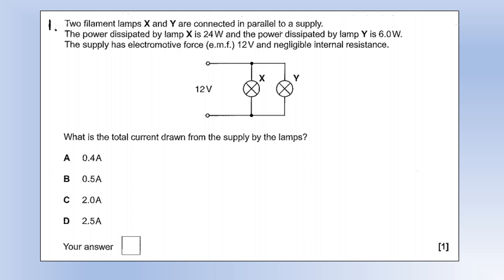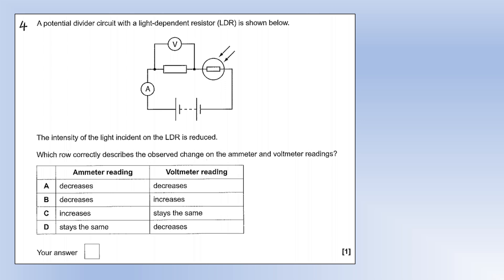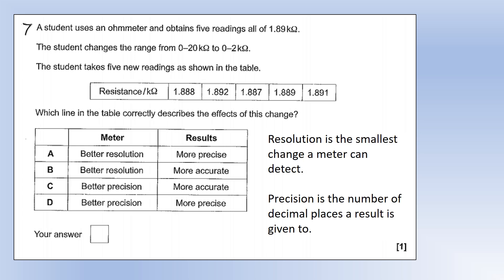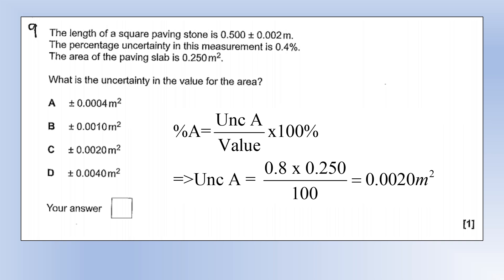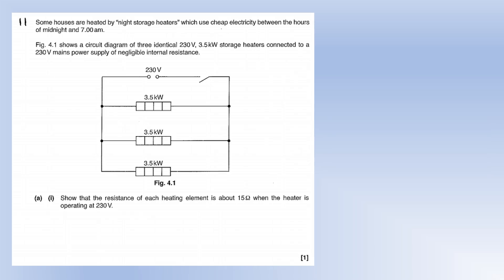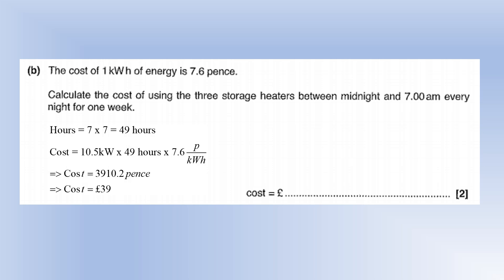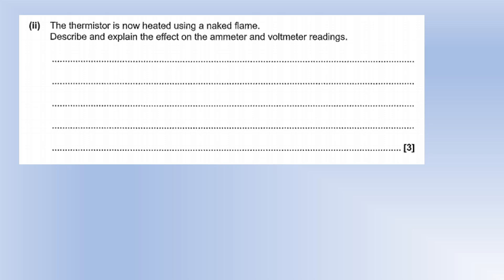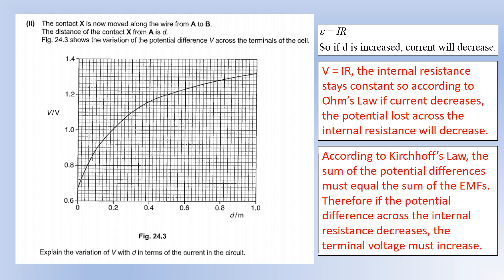A Level Physics: Electricity: Mock Exam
Electricity mock exam review on Ohm's Law, Kirchhoff's Laws, Uncertainty, Potential Dividers, EMF and Internal Resistance.